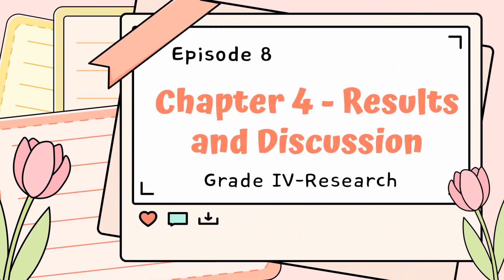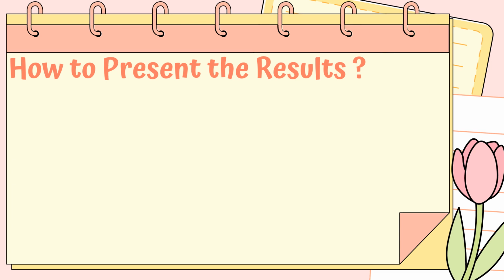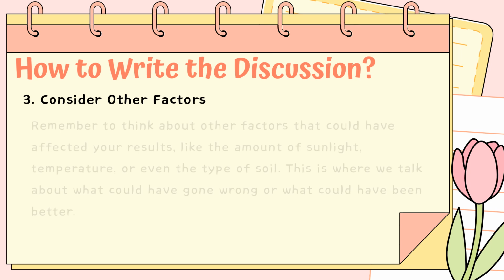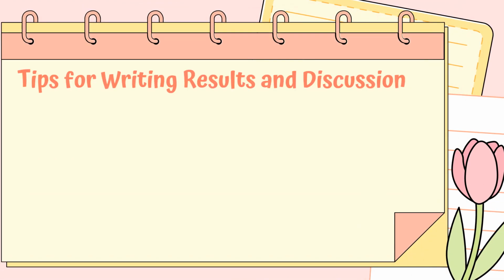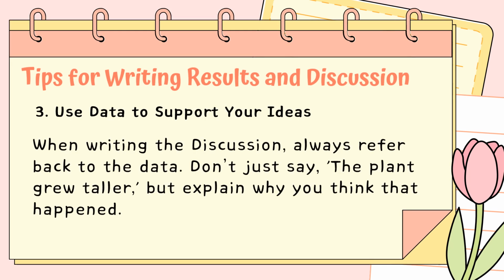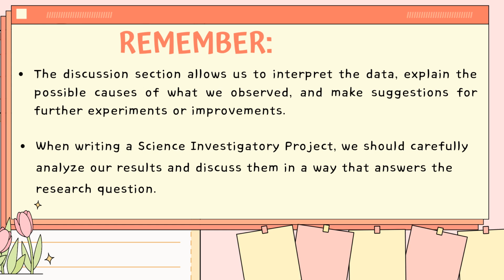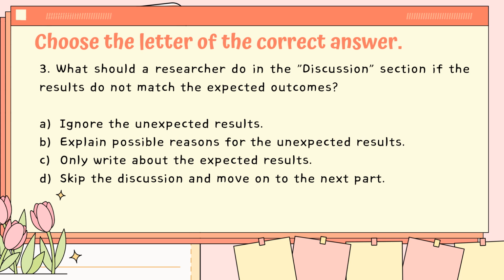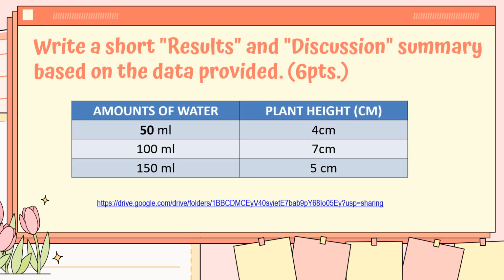Chapter 4- (SIP) RESULTS AND DISCUSSIONS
What are the parts of a scientific investigatory project (SIP)? | Editage Insights.
(2022e, June 5). Editage Insights.
         the-parts-of-scientific-investigatory-project